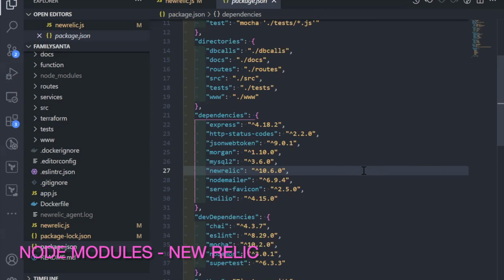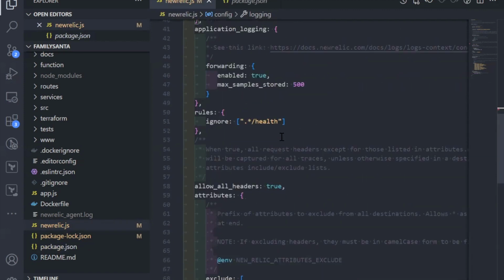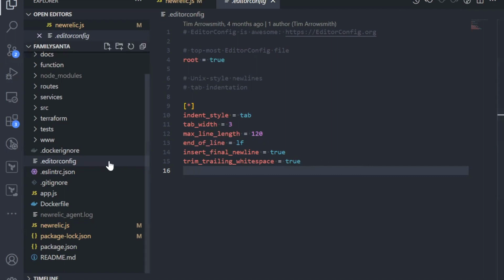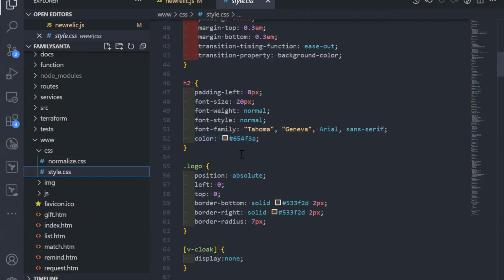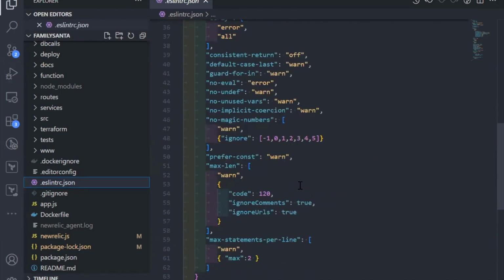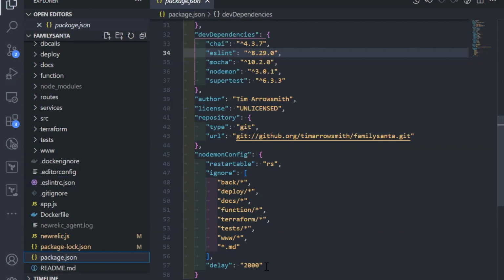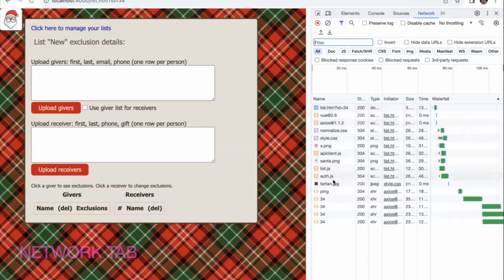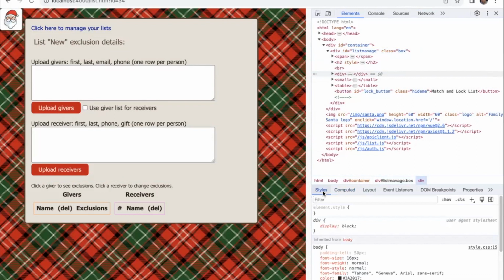Computer Setup part 2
How to set up your computer to do development the way I do - part 2
This part focuses on tools used after the installs are done - like VS Code settings, config files, and Chrome developer tools